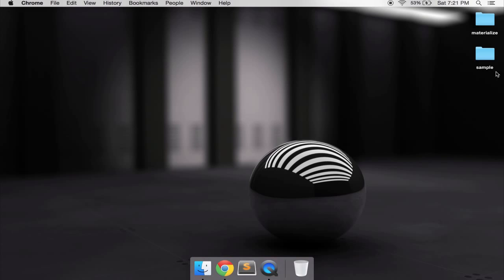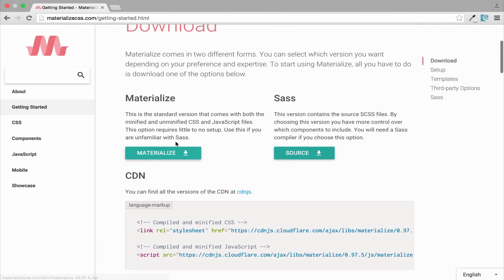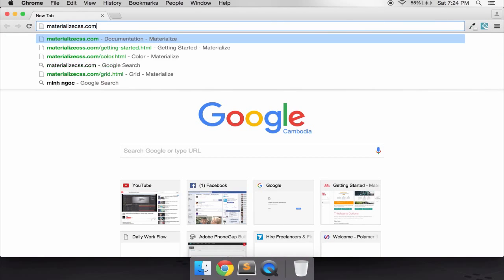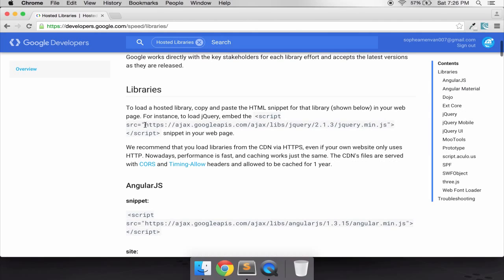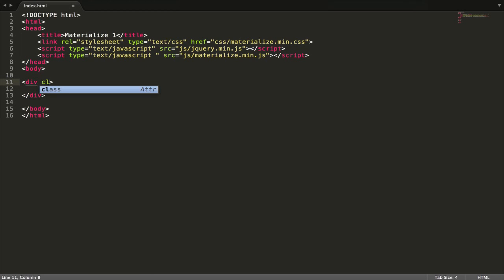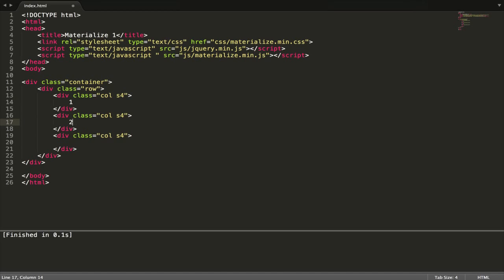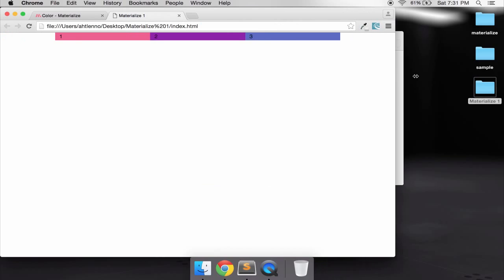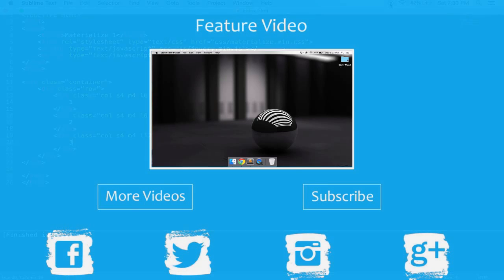HTML5 - CSS3 - Material Design - Materialize CSS - #1 Introduction Grid Responsive - Basic